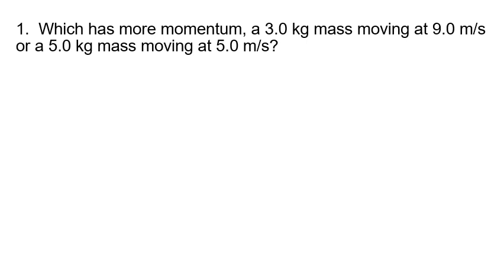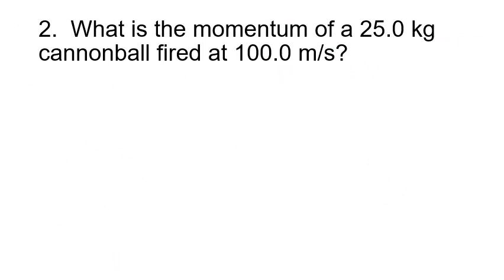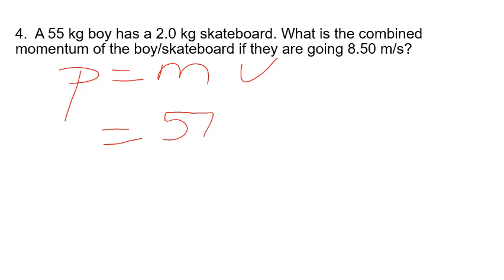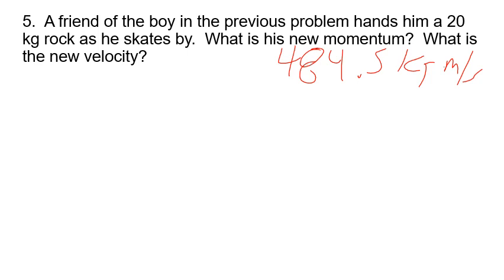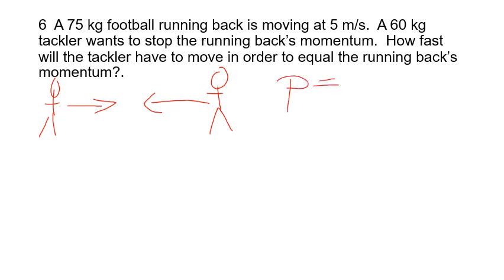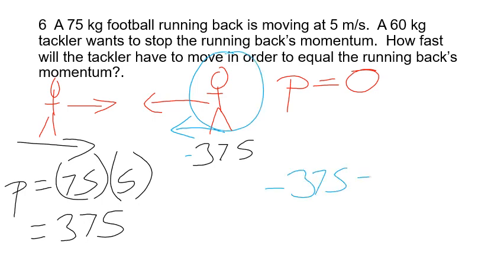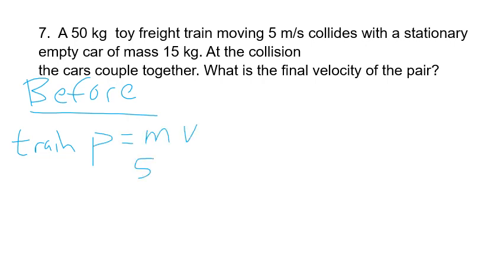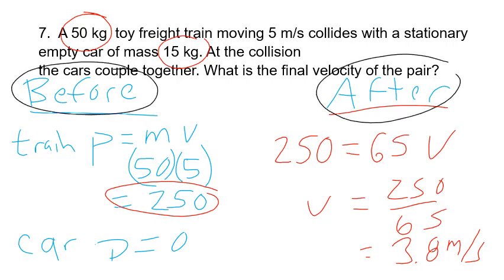weigand physics - momentum Problem set #1 solutions